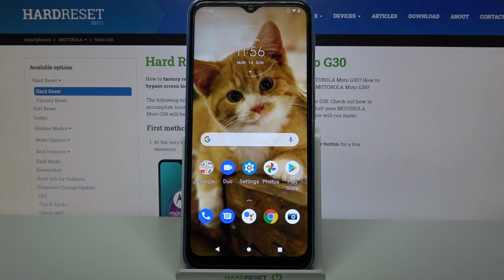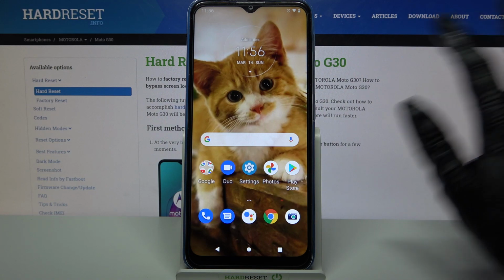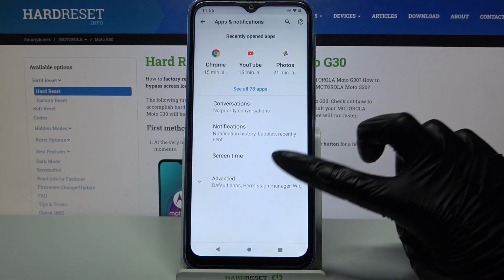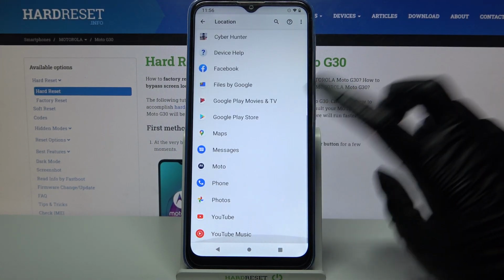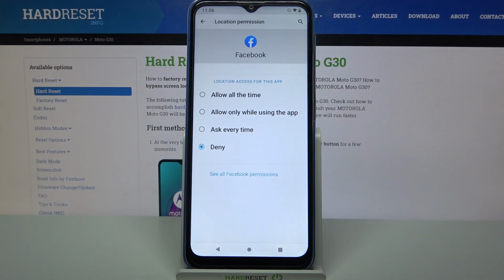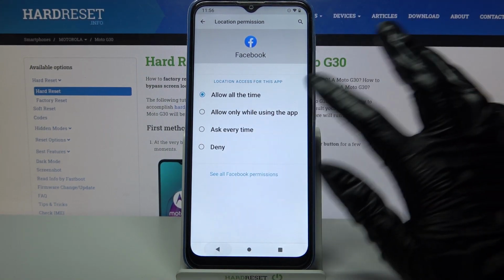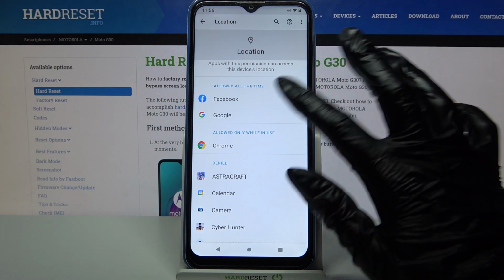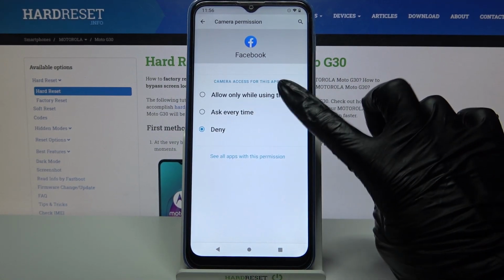How to Operate Applications Permissions in Motorola Moto G30 - Allow/Deny App Access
Today, we are coming to you with a short tutorial from which you'll find out how Operate Application Permissions in Motorola Moto G30! This way, you’ll be able to access all device features, like Location, Contacts, Microphone, or even Camera, after selecting one of them, you can choose an app like Maps, and decide if you want this application to have access to selected features, with one tap! So, don’t wait, find out which applications are allowed to access your data in a matter of seconds, after following this tutorial.

How to allow app permission in MOTOROLA MOTO G30? How to use permission manager in MOTOROLA MOTO G30? How to add app permission in MOTOROLA MOTO G30? How to activate app permission in MOTOROLA MOTO G30? How to enable app permission in MOTOROLA MOTO G30?